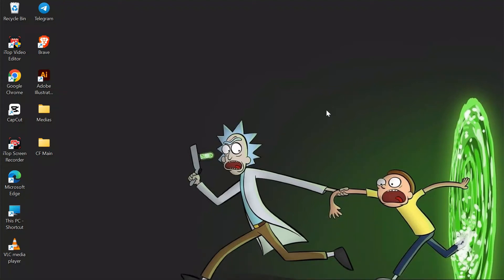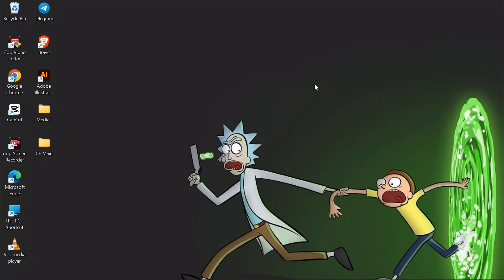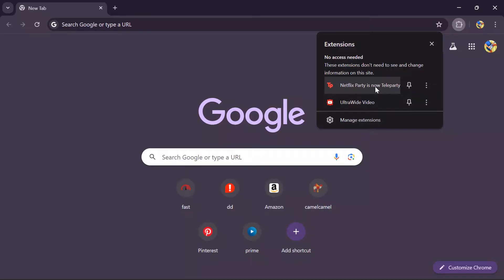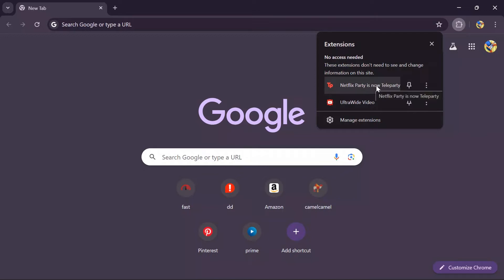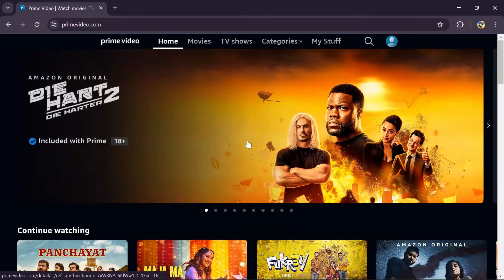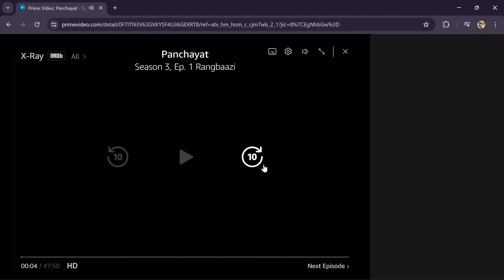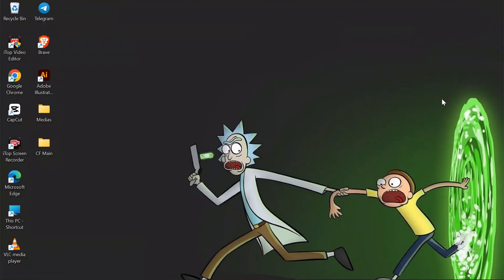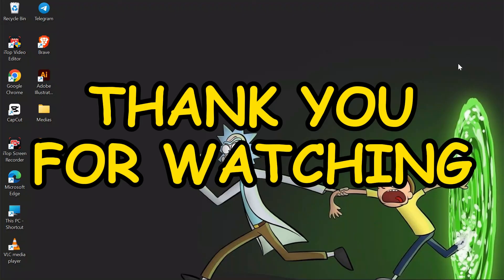How to Start Watch Party on Amazon Prime (2024) | Amazon Tutorial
Watch with friends and family by starting a Watch Party on Amazon Prime. Learn how to host and join a Watch Party for a shared viewing experience.